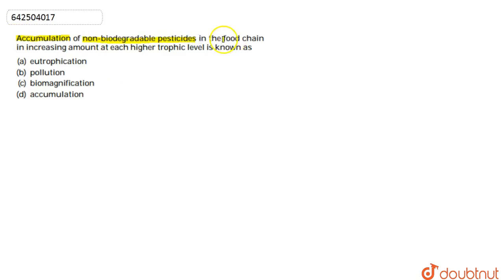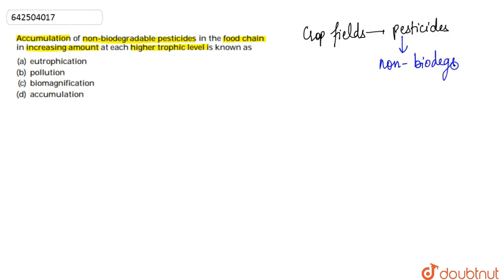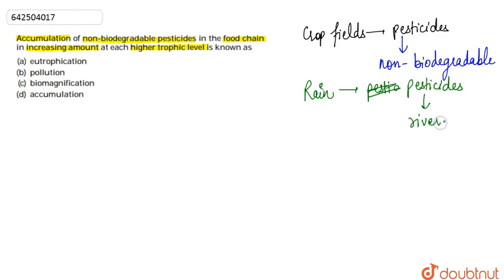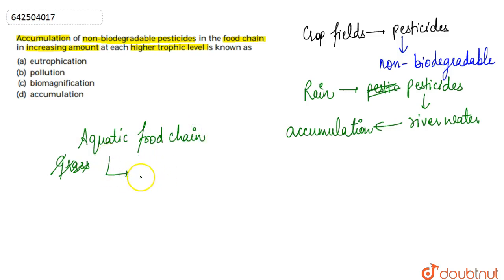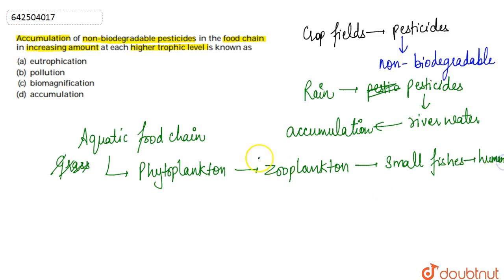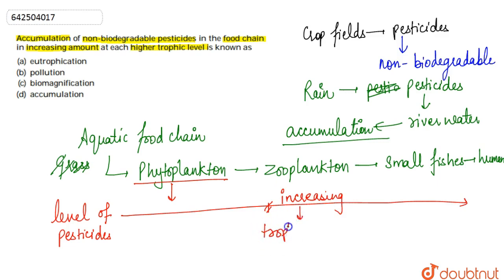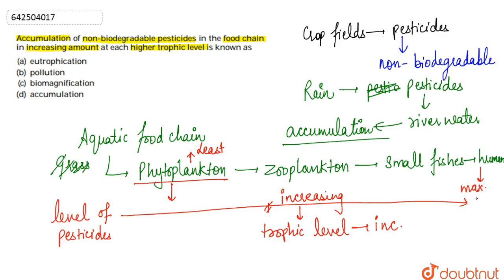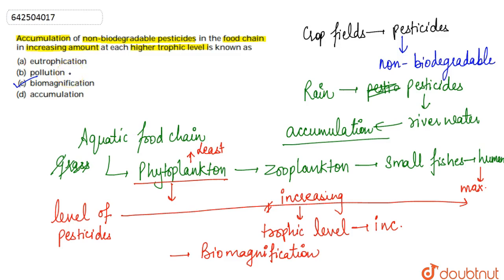Accumulation of non-biodegradable pesticides in the food chain in increasing amount at each high...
Accumulation of non-biodegradable pesticides in the food chain in increasing amount at each higher trophic level is known as
Class: 10
Subject: BIOLOGY
Chapter: OUR ENVIRONMENT
Board:CBSE

👉 Have Any Query? Ask Us.